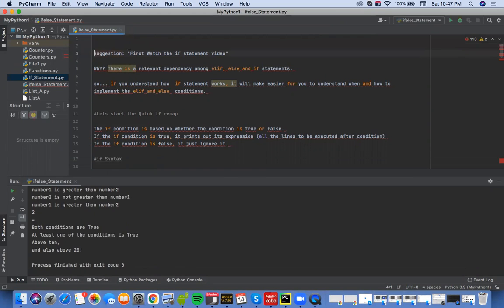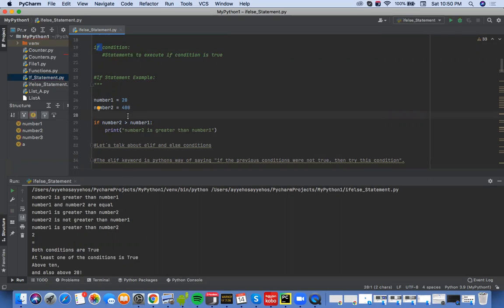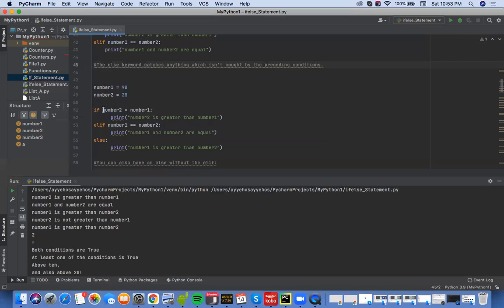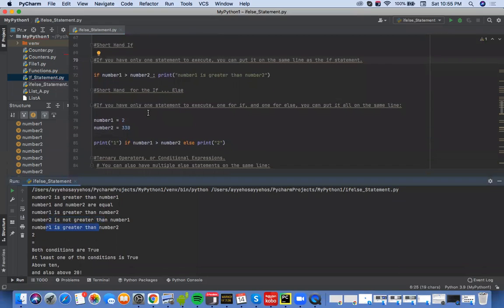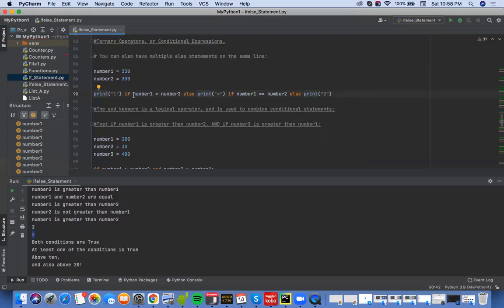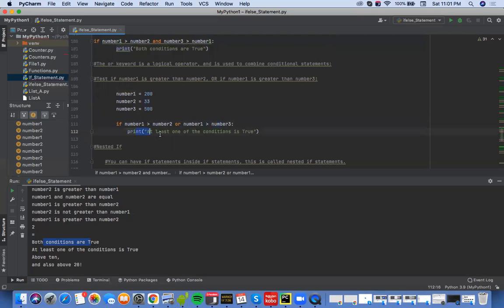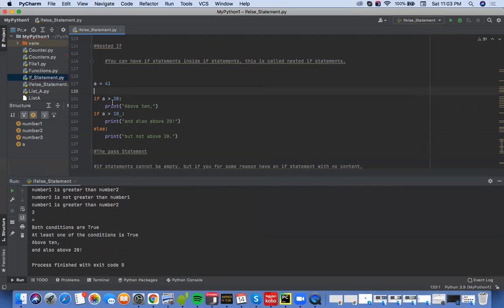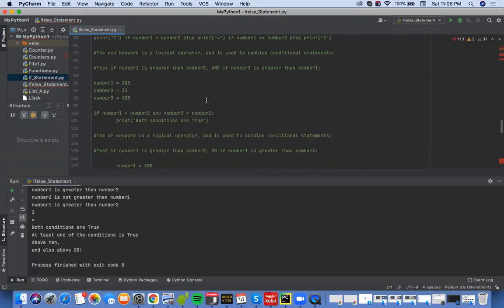Python: Elif vs Else Statements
# Suggestion: "First Watch the if statement video"

-If Statement (Overview)
-What are and How to implement Elif and Else conditions
-Short Hand If
-Short Hand If... Else statement
-Multiple Else Statements on the same line
-Ternary Operators, OR Conditional Expressions.
-AND Logical Operators
-Nested If
-Pass Statement (How to avoid getting an error)